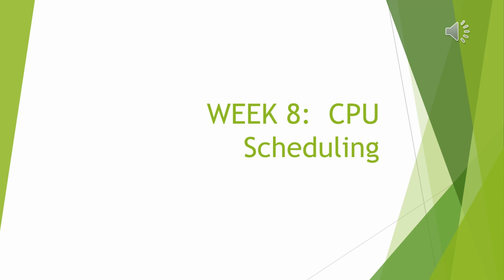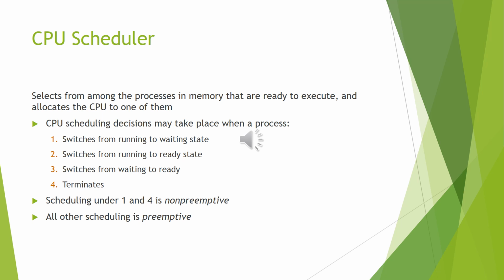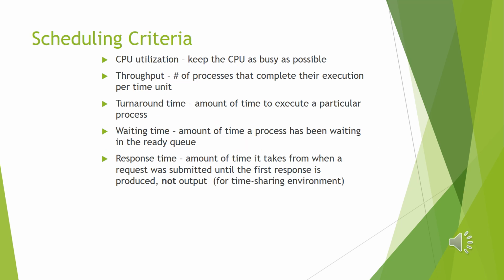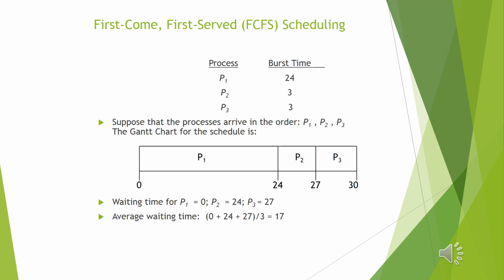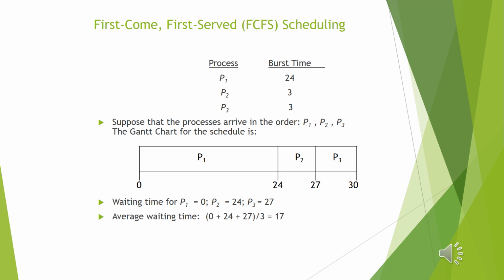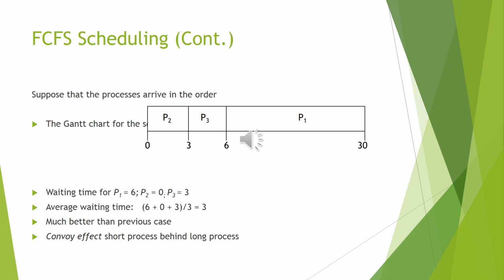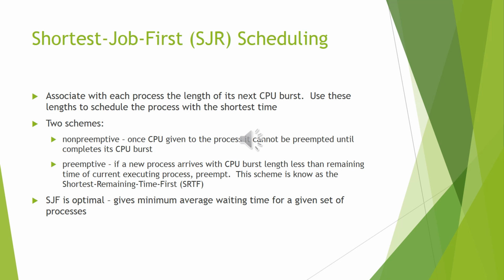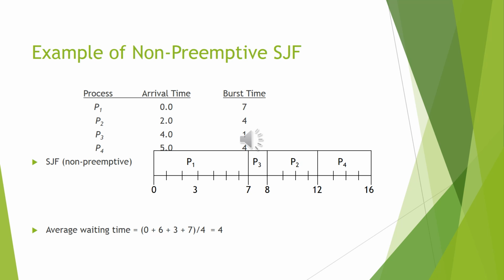Operating Systems Lecture 8